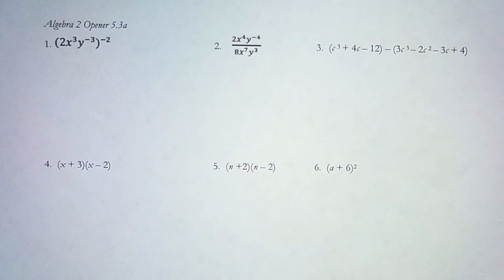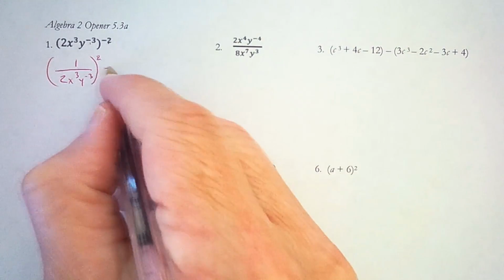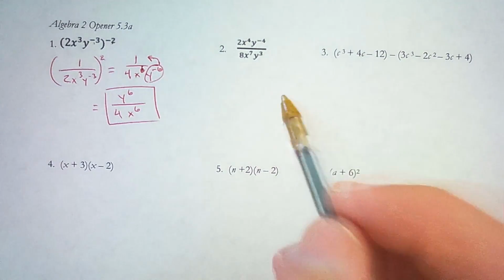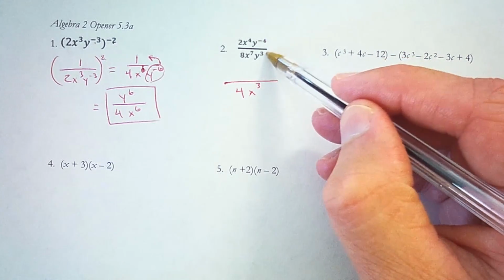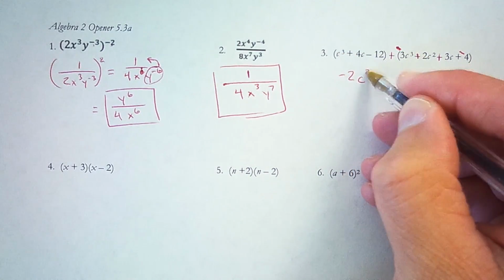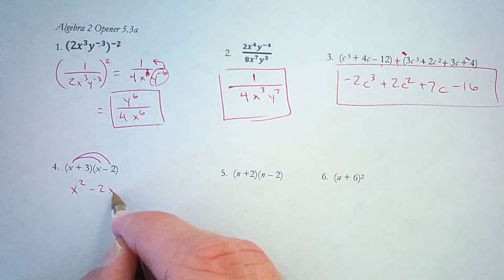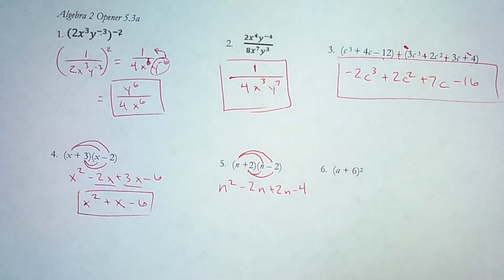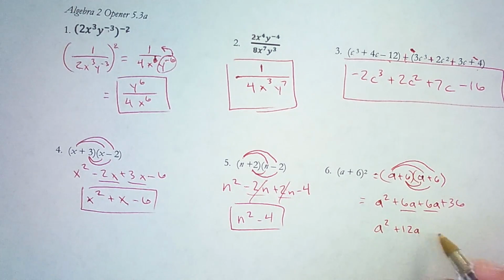Exponent Rules, Subrtracting Polynomials, Multiplying Polynomials (Algebra 2 5.3a opener)